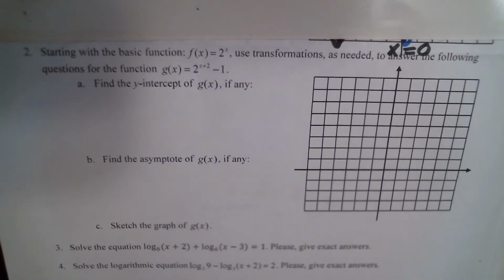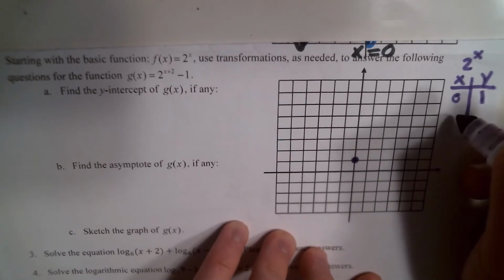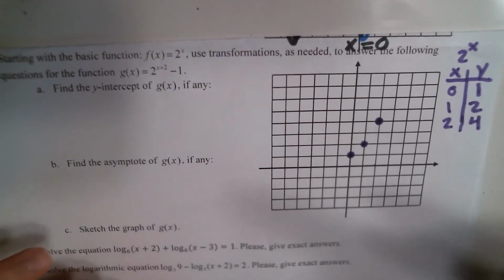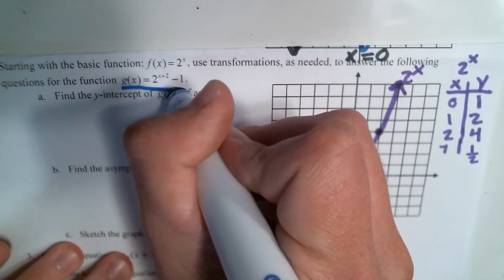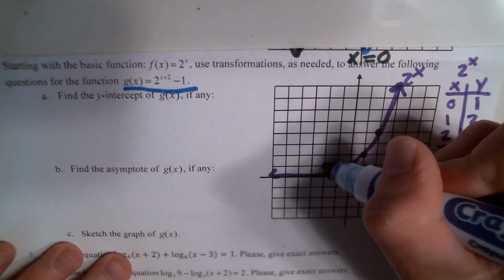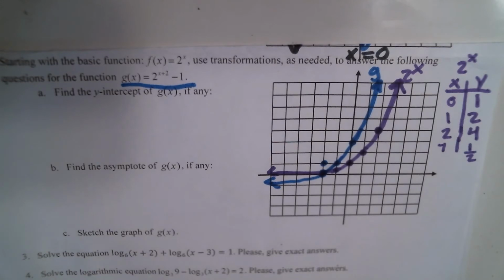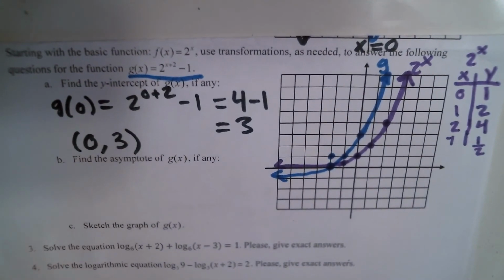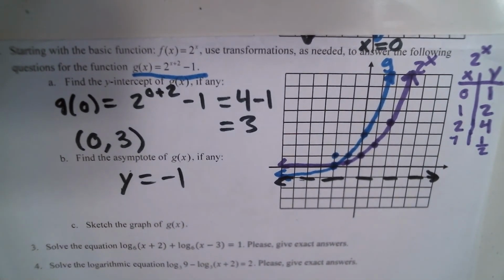Ch 4 Review #2